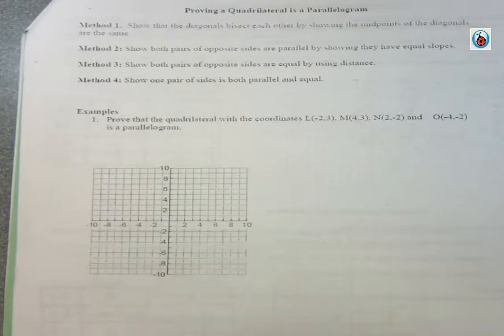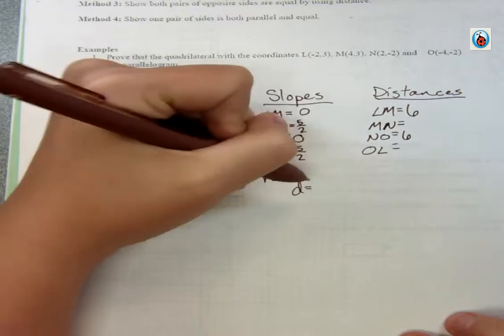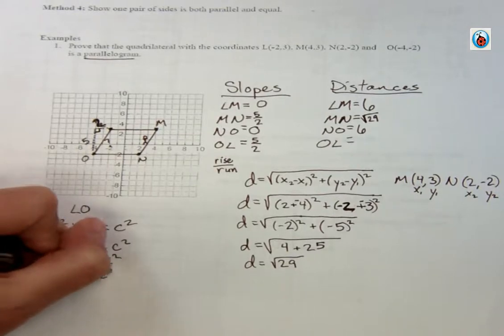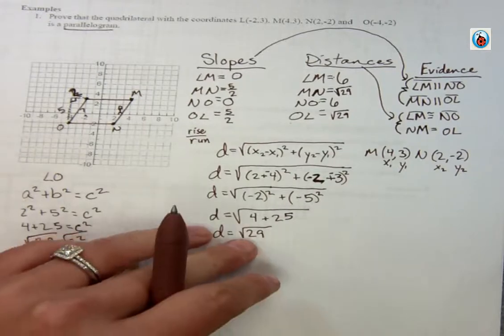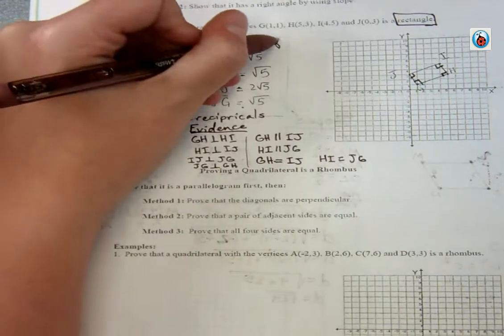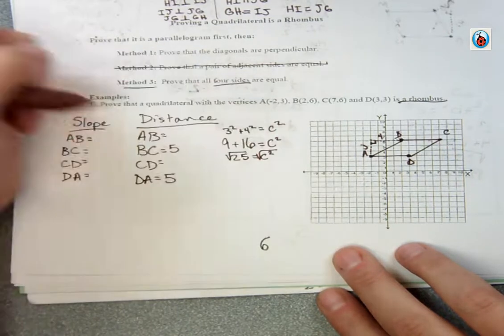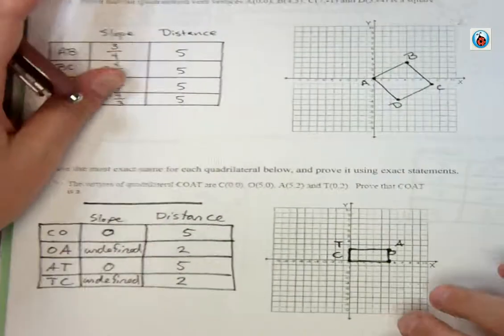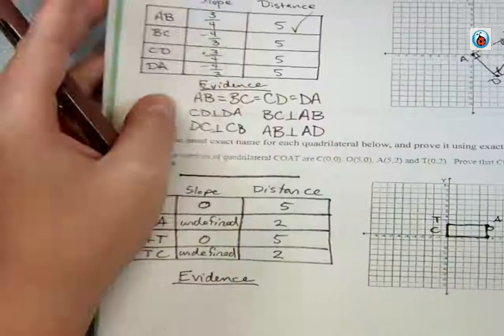12.3 Proving Quads day 1